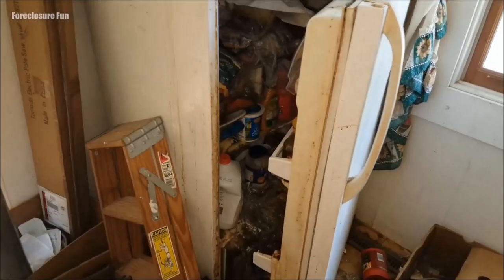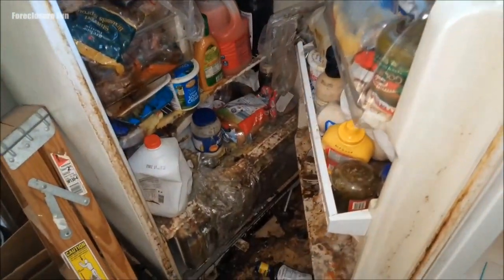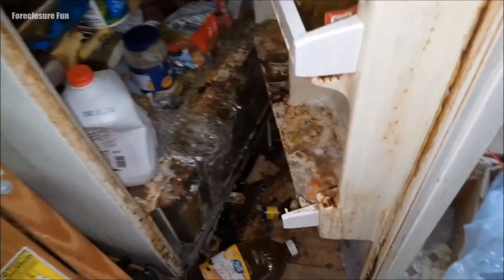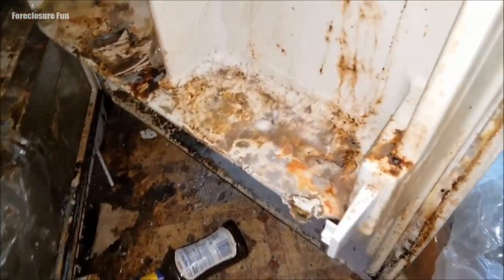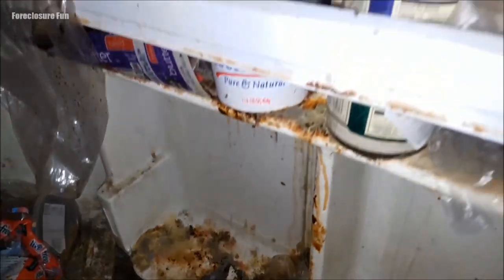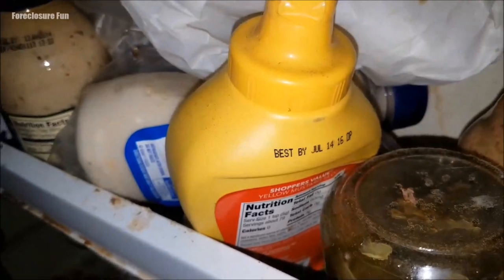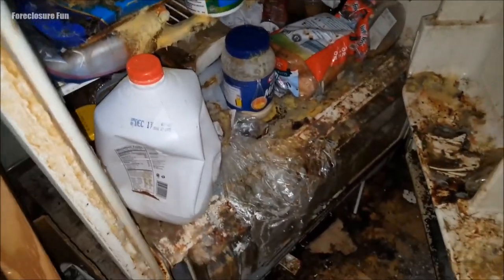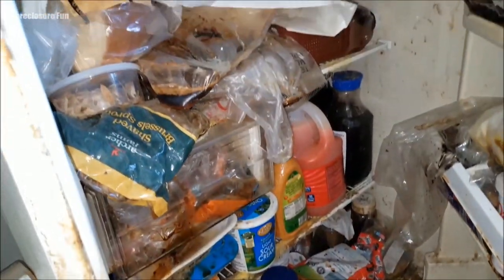Fridge Full of Rotting Food (HD Video)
It smells as bad as it looks.